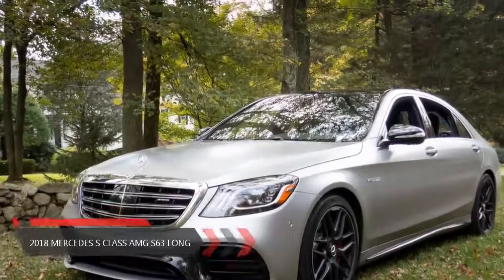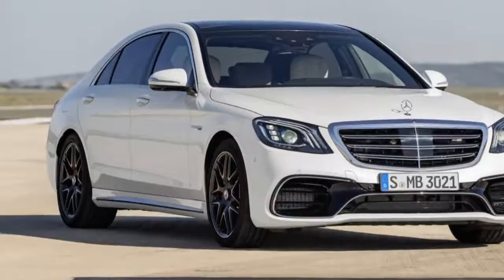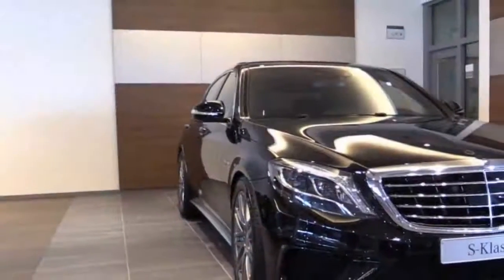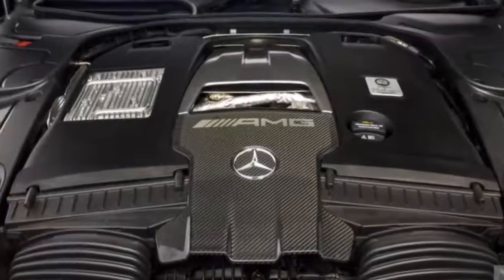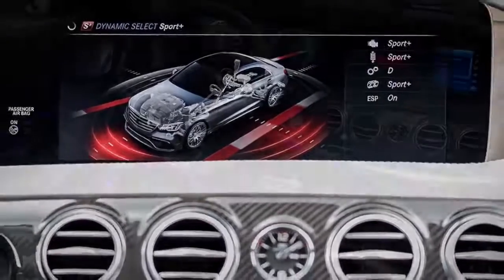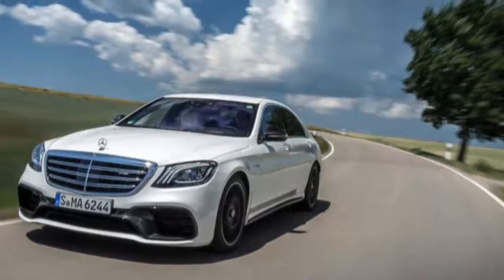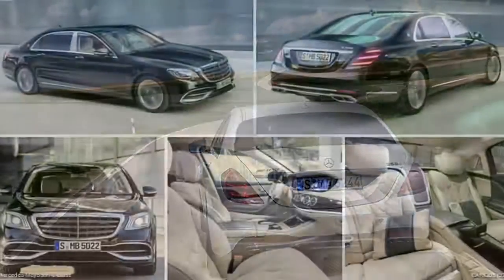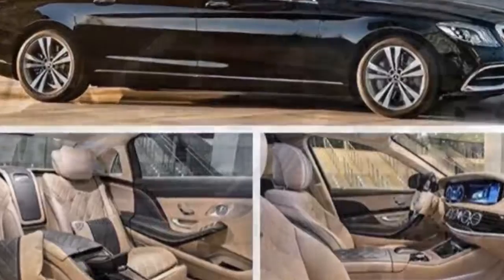New 2018 Mercedes S Class AMG S63 Long New Full Review-4Matic Interior Exterior Infotainment-CarBest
New 2018 Mercedes S Class AMG S63 Long New Full Review-4Matic Interior Exterior Infotainment

The 2018 Mercedes-AMG S63 is a 603HP Land Rocket With Massaging Seats.
A walloping twin-turbo V-8, autonomous driving features and more luxuries than the Waldorf Astoria make this a very covetable vehicle
Winding through the hills on the outskirts of Zurich, Switzerland, the dreary grey drizzle that had been blanketing the idyllic European city abates. The roads dry up and the turbocharged chariot firing us towards Germany yearns to stretch its legs. And when a Mercedes-AMG S63 wants to run, you’d be a fool to restrain it.
Under the sleek bonnet, a 4.0-liter, twin-turbocharged V-8 roars, affording 603 horsepower and 664 lb-ft of torque. Despite the tri-star’s luxobarge weighing 4,806 pounds, the prodigious powerplant will propel you to 60 in 3.4 seconds. It’s fast. Stupid fast. We’re talking blink-and-you’ll-miss-the-Swiss-dairy-cows fast. And that speed is addictive.
There are plenty of drive modes that 2018 Mercedes-AMG S63 would like you to know about. There’s Eco, which uses cylinder deactivation to help achieve maximum MPG, Comfort affords a softer steering feel, cushier settings on the adaptive dampeners and a smoother throttle application, and there’s Sport, which stiffens everything from the tiller to the ride to the engine response and adds a bit of burble to the exhaust. Those are all lovely modes, with a heap of engineering poured into making each shine in its own right. However, click the knurled drive selector into Sport-plus and you’ll likely never touch it again.
The Mercedes-AMG S63’s Sport-plus mode delivers the power, performance, handling and engine notes you’d typically find in one of Merc’s magnificent coupes, like the AMG GT C or the SL63 (both of which employ the same beating V-8 heart). However, just as you’re flinging the S63 into a turn and nodding your approval at the car’s poise, you glance in the rearview mirror, see those luscious, reclining Designo-leather clad seats and realize you’re very much in a sedan.
Grab the remote in the door and fire up your LCD screen to do everything from watch media, enter or monitor navigation, control your own radio or the main audio system, adjust the ambient lighting to one of the 64 available colors, and activate your massaging seats, which feature more than a half dozen options, including hot stone. Hell, the seat heaters can also activate warming elements in the door panels so that passengers never have to touch anything remotely cool.
(We later got a Maybach to test, though the backseats are effectively the same as the S63, save a little more room in the Maybach.

Thank's For Watching My Video About New 2018 Mercedes S Class AMG S63 Long New Full Review- 4Matic Interior Exterior Infotainment, i hope you enjoy and don't forget for share, like and subscribe my channel...